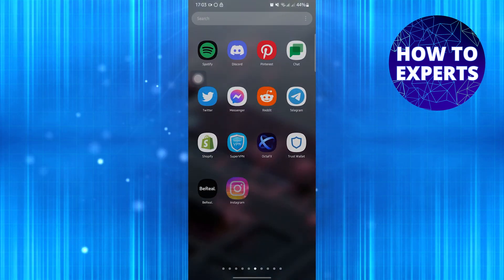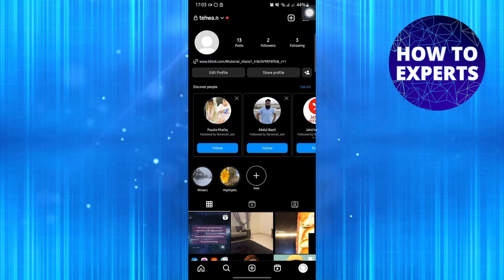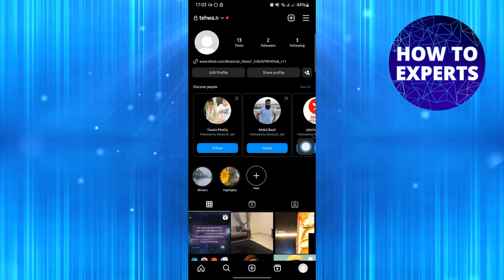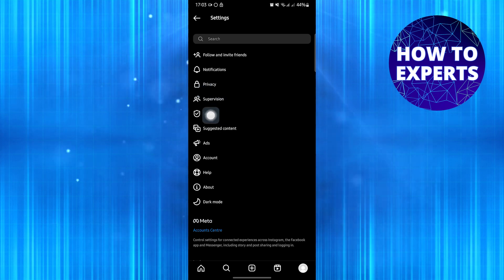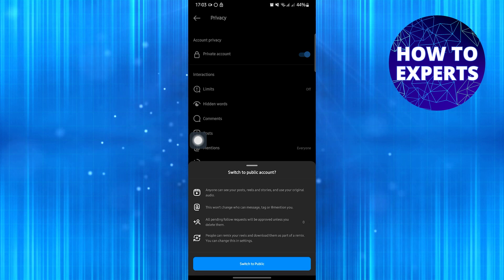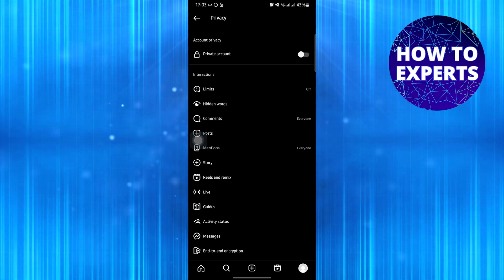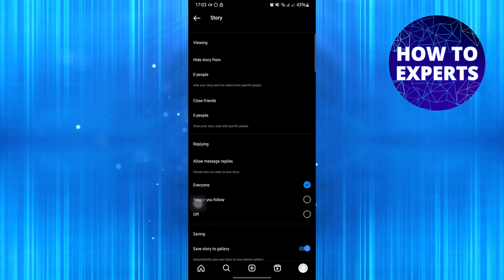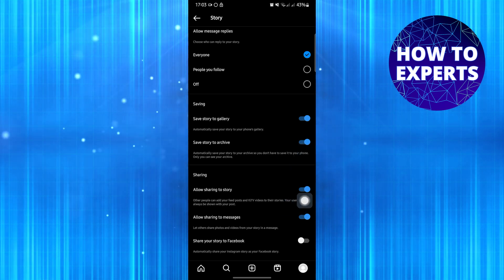How To Allow People to Share Your Post on Instagram (EASY 2025)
Learn how to let others share your Instagram posts easily in this step-by-step tutorial. Enabling post sharing on Instagram can boost your reach and engagement. Discover the simple methods and settings you need to apply to make your content shareable. Watch now and unlock the potential of your Instagram presence!

Did you manage to resolve your problem with the help of this how-to video? Send your buddy our video about How To Allow People To Share Your Post On Their Instagram if they want to learn how to do this easily and faster.